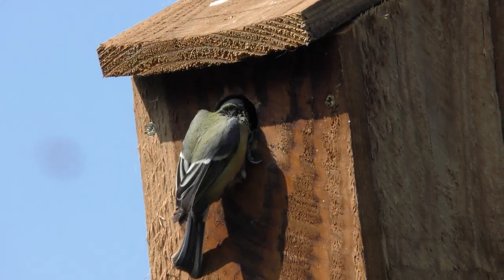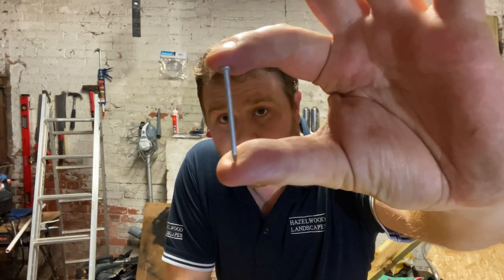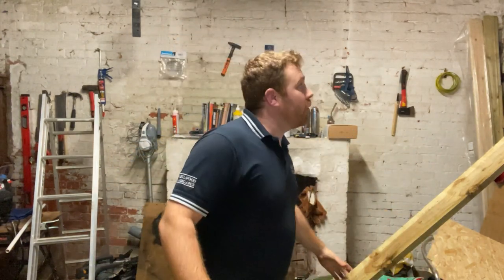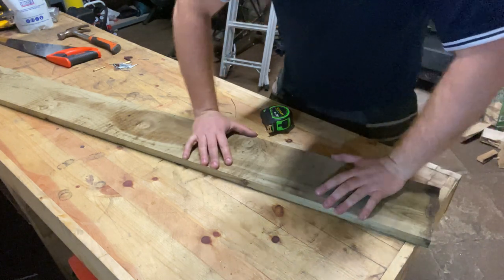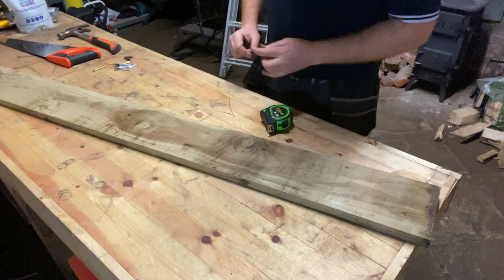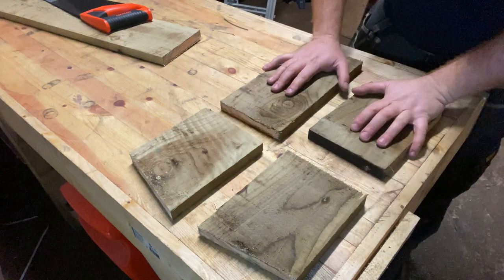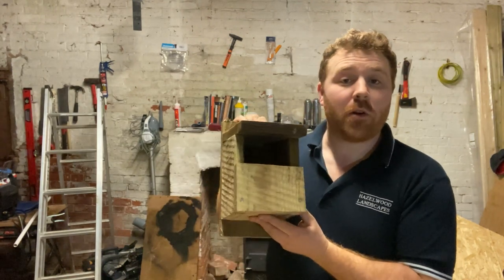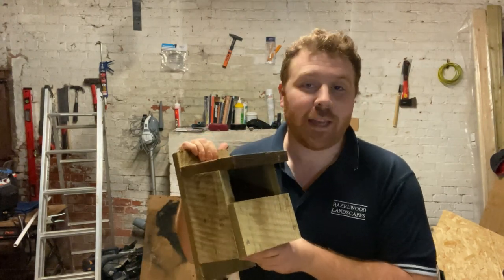How To Make A Bird Box - Robin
DIY Bird Box - In this video we look at how to make a bird box for the Eurasian Robin, where to put them and the best methods to use to make these boxes.

Many thanks,
Joel Ashton